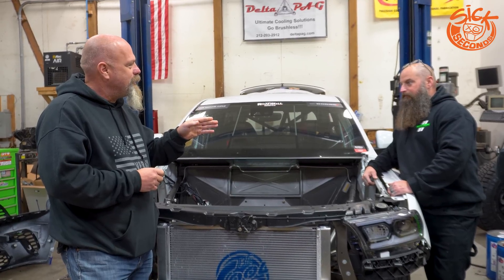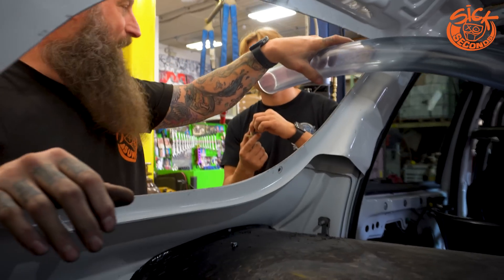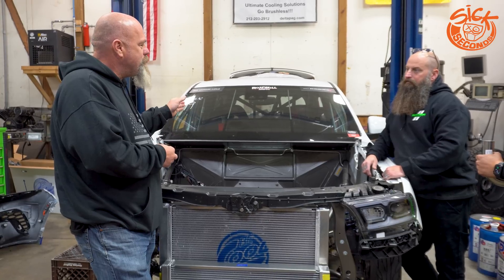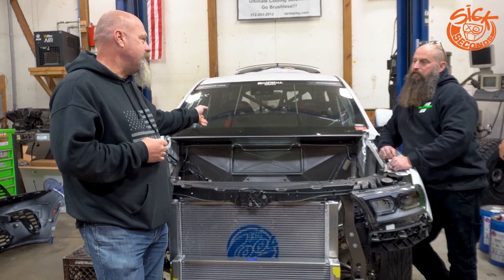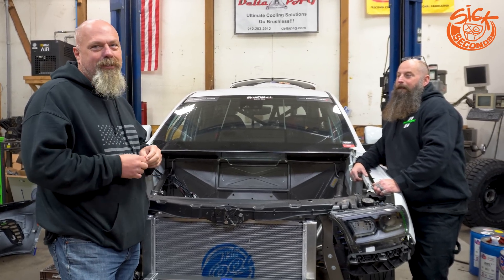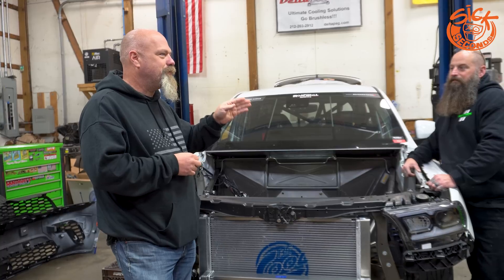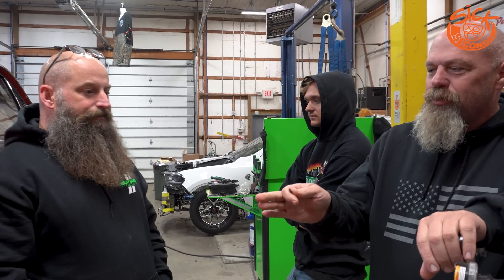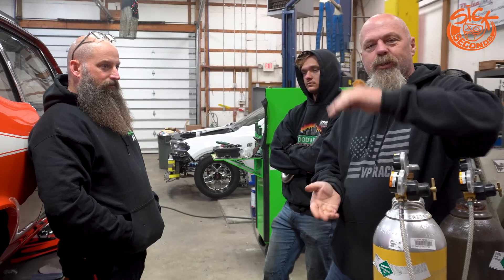Go Faster By Going Slower??? Sick Gear Ratio Science!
We teach you about gear ratios as we work on sorting out the Death Week Durango.